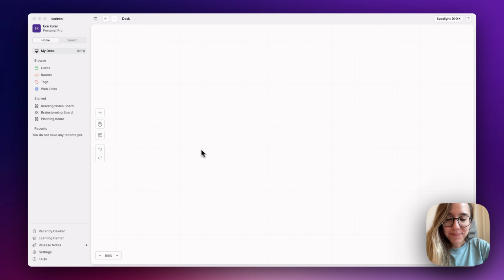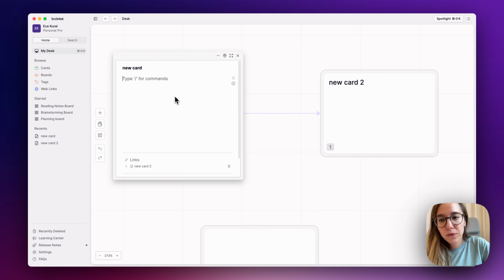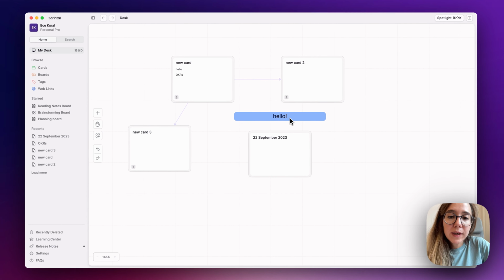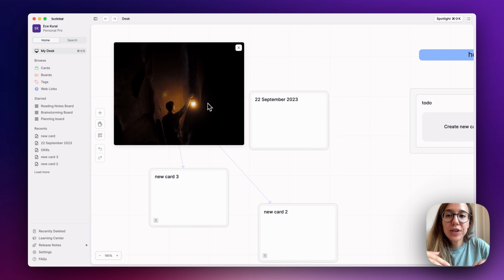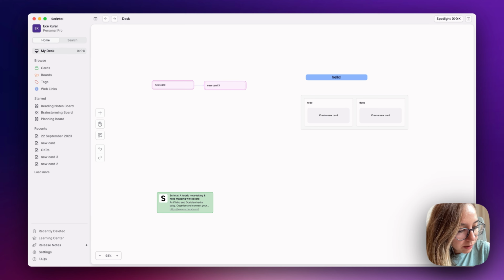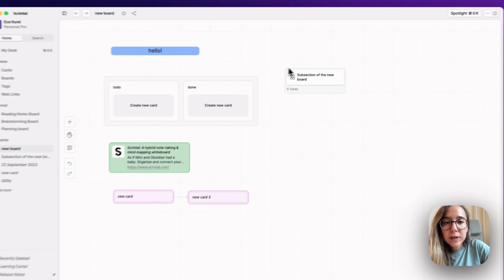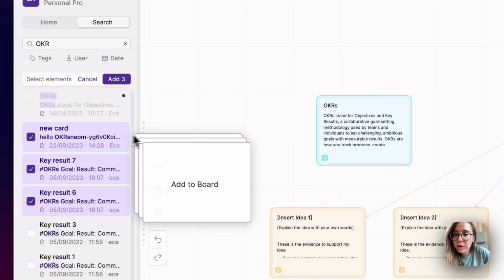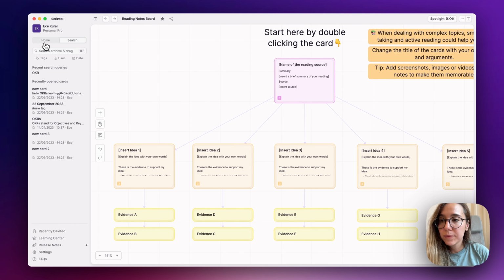Scrintal Onboarding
Watch this detailed onboarding video to learn Scrintal in detail!

00:00 Get started
00:54 Onboarding Templates
01:13 Create cards
02:48 Link cards
06:19 Select multiple cards on the desk
06:36 Daily card
06:54 Free text element
07:49 Columns
09:07 Weblinks
10:17 / Command and embedding media
11:17 Tags
13:20 Card layouts and colors
14:34 Left sidebar
16:33 Boards
19:57 Left sidebar search and bring cards back from the archive
20:15 Spotlight search
20:39 Right sidebar
23:47 Publish boards and Share
25:08 Community, Referral and Thank you

👇 Have questions on how to use Scrintal?